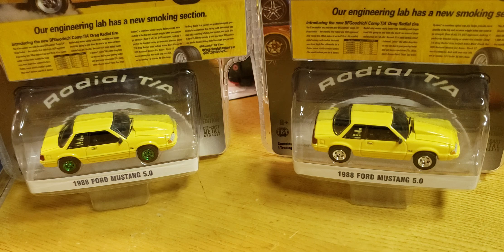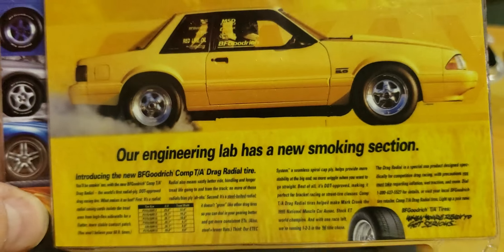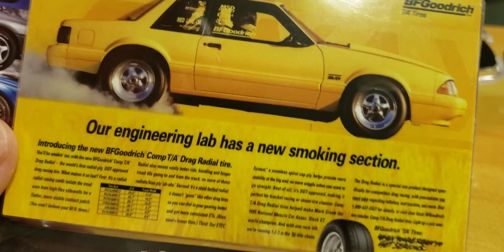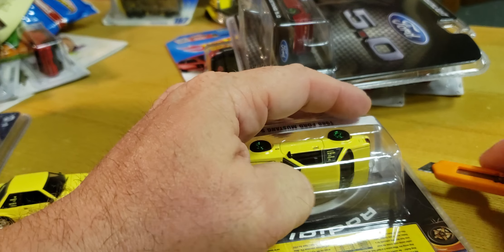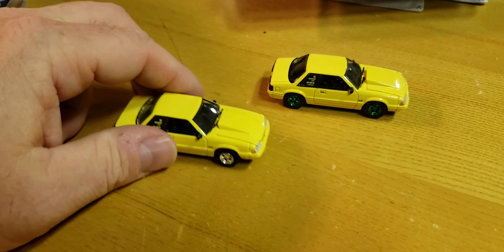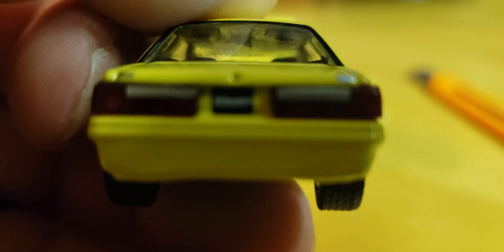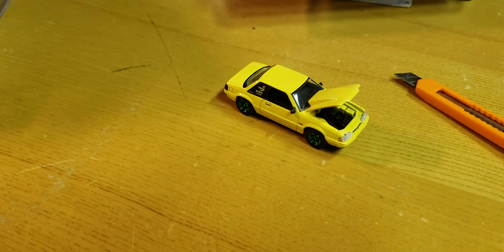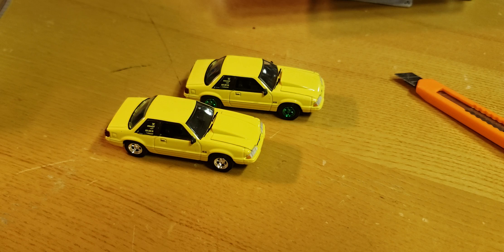Greenlight ad cars hobby exclusive 1988 Ford Mustang notchback 5.0 opening review yellow Foxbody